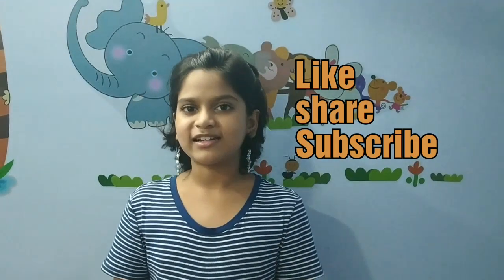Learn Numbers 1 to 10 With Spelling//One to Ten Number words for kids//